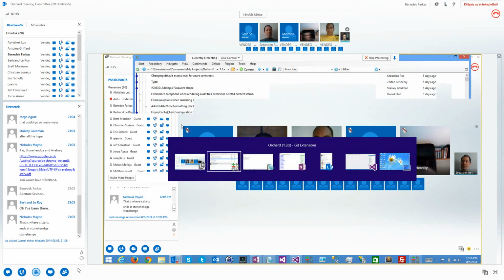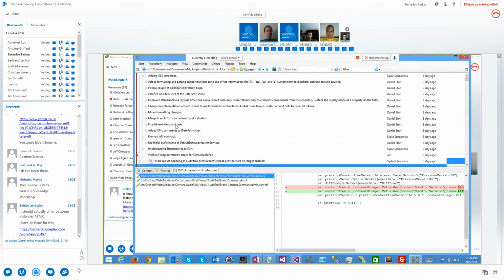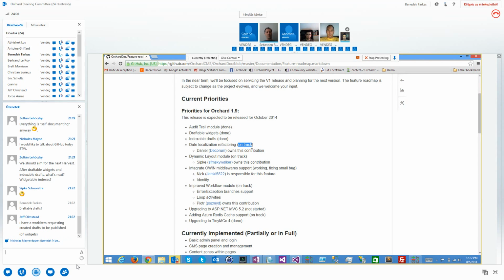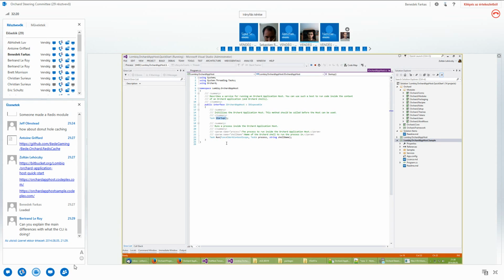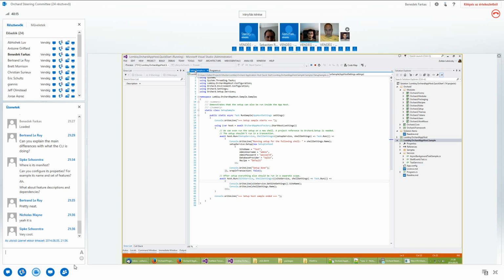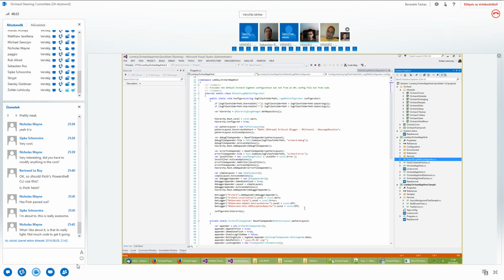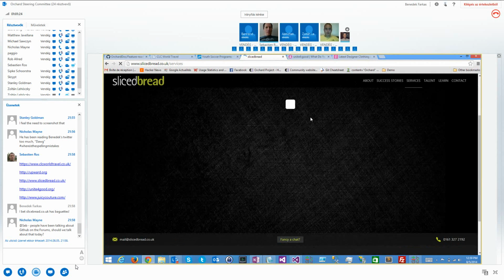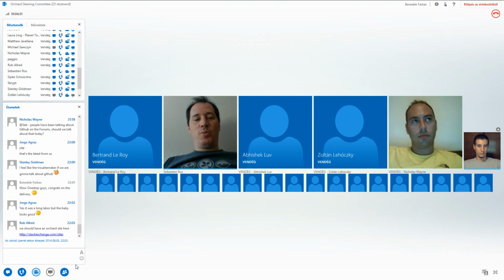Orchard Podcast: 5th of August, 2014.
Meeting notes:
- Some of the changes made since last week in the source: AuditTrail is merged into 1.x, Daniel is finishing up the DateLocalization feature branch, Sébastien fixed a security issue regarding the default access level for Azure blob containers, Password shape added, all of Stanley's PRs that we reviewed last week are pulled in, fixed Control Wrapper permissions (edit links are not displayed if you don't have permission to edit), Redis libraries updated, jQuery Upload plugin updated, Nick fixed a StackoverFlowException in WebAPI.
- Starting with last week, we have an other meeting too on Thursdays in the same time and place (12PM PST (7PM UTC), to triage bugs and review pull requests. Those meeting are also recorded and uploaded in this channel.
- Sébastien updated the documentation page "Contributing patches" with information and guidelines regarding PRs. The "Feature roadmap" is also updated with the feature list for Orchard 1.9, estimated release date is October.
- Demo by Zoltán - Orchard Application Host a light-weight framework that allows you to write arbitrary code (console or web applications, anything) empowered with Orchard. You can install shells, use any theme or module, all the services, data access, logging, caching, it's all under your hands! It's open-source waiting for you to try! You can also download some samples to get started.
- We also discussed the possibility to move Orchard's source to GitHub. The only downside is that GitHub doesn't have a forum or discussion board, but it could be solved by integrating Nick's Forums module with the Orchard website.
- Should we move to .NET 4.5.1? There wouldn't be any problems, but before that we have to make sure that the important hosting services support it.
- Is it possible to use Orchard as a NuGet package? Actually yes, here's the place for discussion